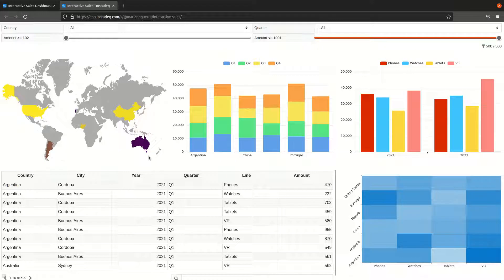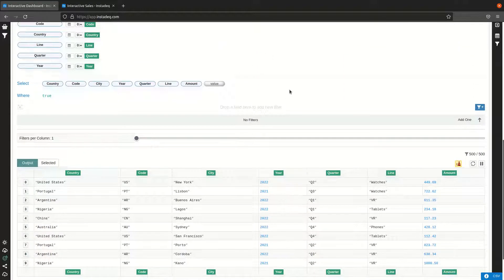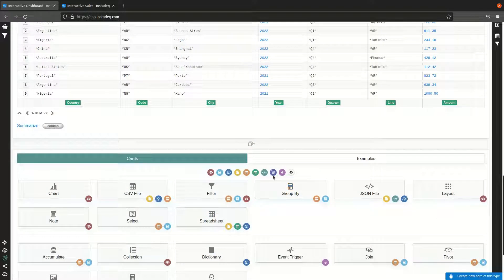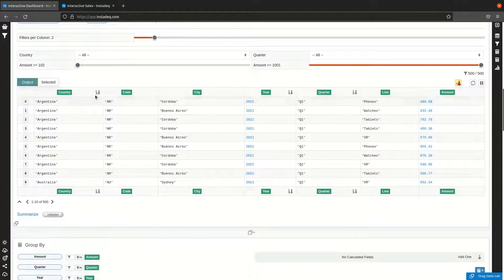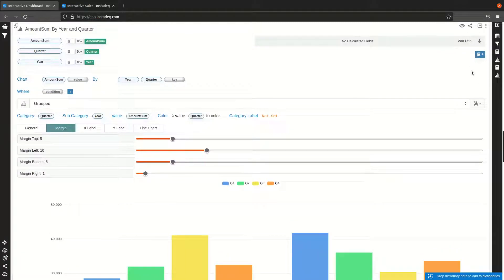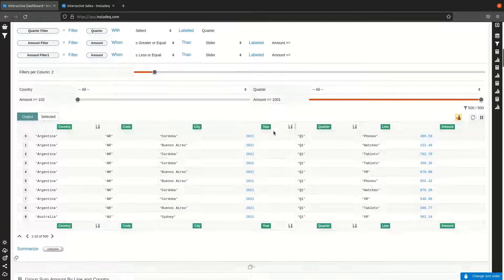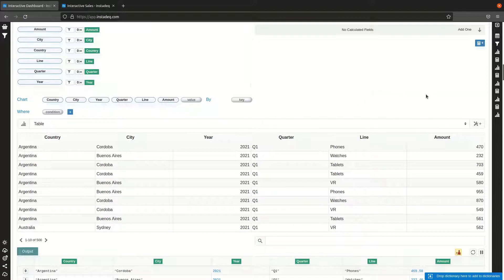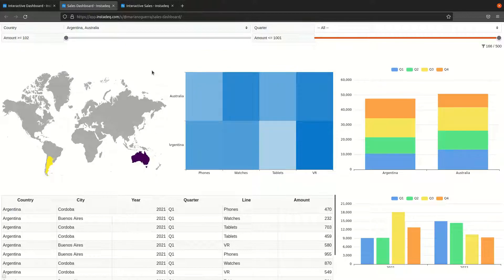No-code Interactive Dashboard from CSV Step by Step Guide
Step by step guide showing how to create an interactive dashboard from a CSV file using instadeq, a no-code data analysis and interactive visualization tool.

00:00 Sections
00:24 Create new Deck
00:29 Give it a Title
00:36 Create CSV Card
00:47 Drop CSV File
00:55 Store Data in Channel
01:17 Create Filter Card
01:26 Add All Source Columns
01:42 Add Filter Fields
02:01 Configure Filter Fields
02:47 Test Filter Configuration
02:53 Create Amount Sum by Country
03:21 Create World Map Chart
03:36 Calculate Color in Column Range
03:55 Use Color in Chart Settings
04:18 Create Amount Sum by Year and Quarter
05:03 Sort Filter Output
05:46 Create Grouped Bar Chart
05:59 Configure Chart Margins
06:22 Create Amount Sum by Country and Quarter
06:38 Create Stacked Bar Chart
07:07 Create Amount Sum by Line and Country
07:22 Create Heatmap
07:52 Change Axis Categories
08:12 Create Table Chart
08:36 Remove Code Column
08:48 Create Layout Card
09:51 Hide Titles for Charts in Layout
10:15 Preview Dashboard
10:22 Share Dashboard
10:38 Open Dashboard